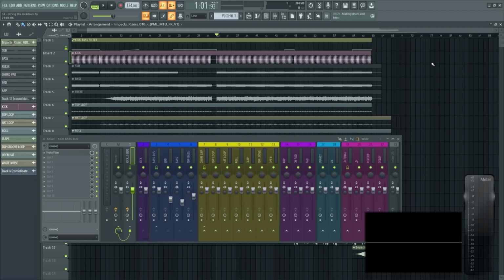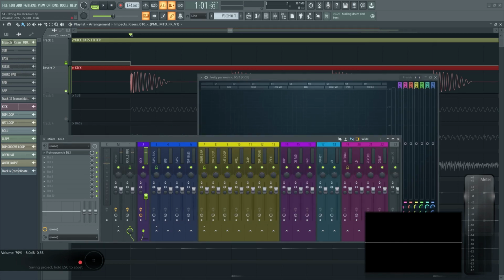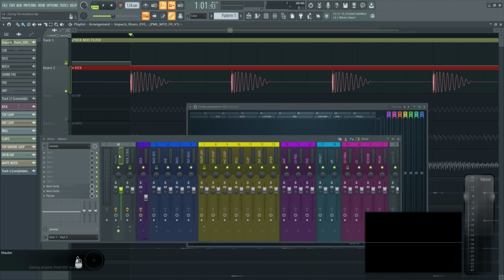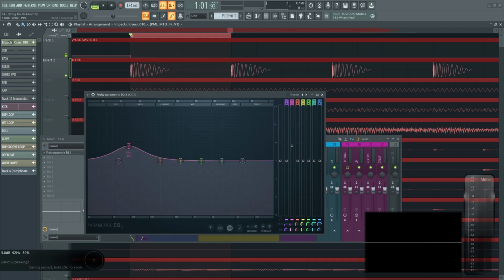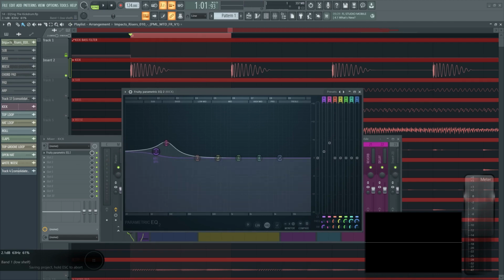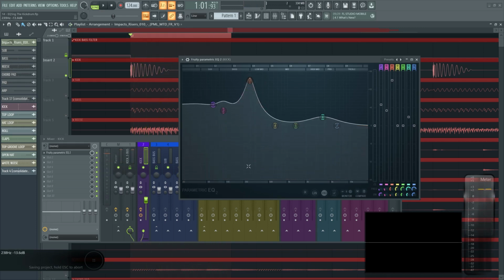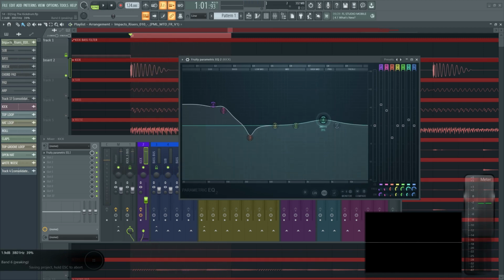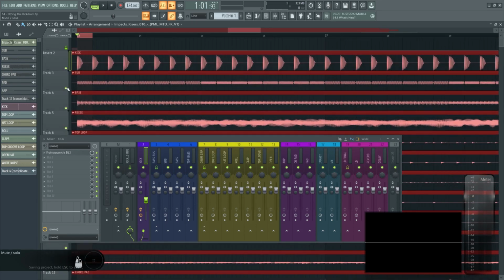14 EQ'ing The Kickdrum